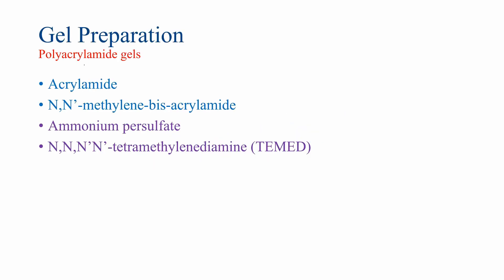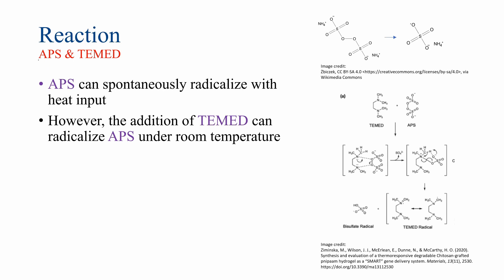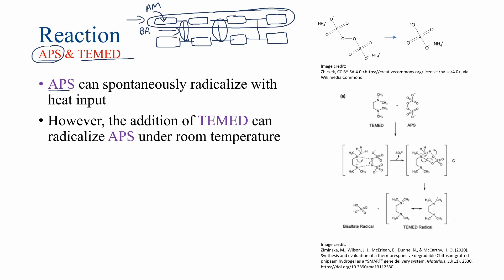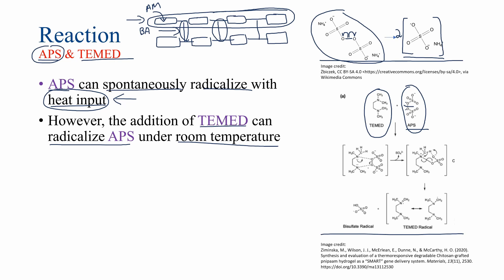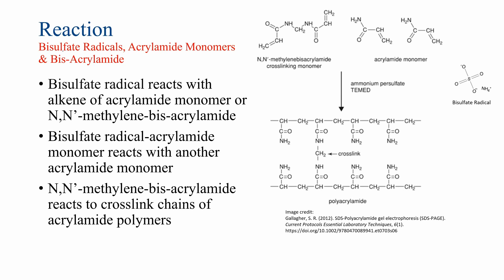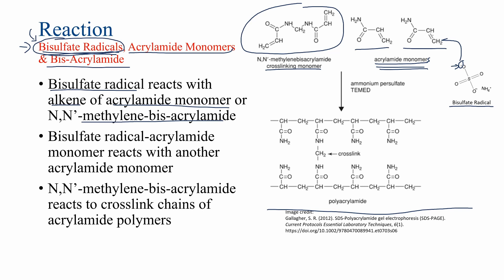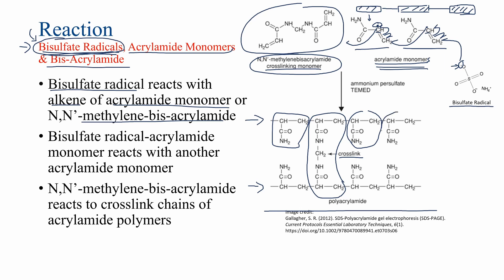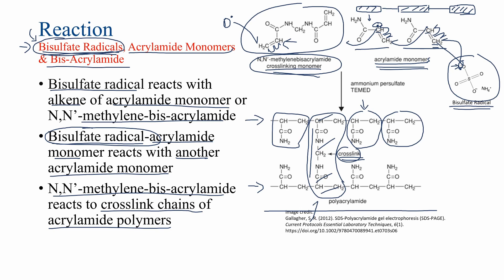Reactions That Form A Polyacrylamide Gel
CORRECTIONS:
6:56 Should be a full arrow, not a half-arrow.